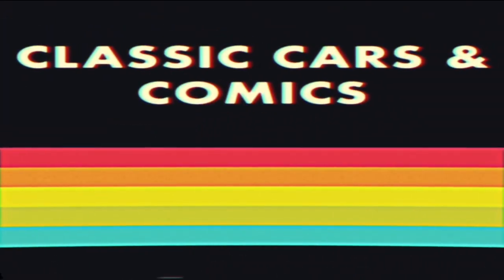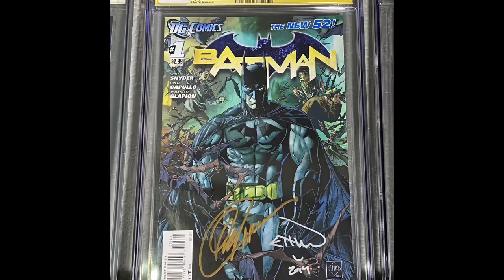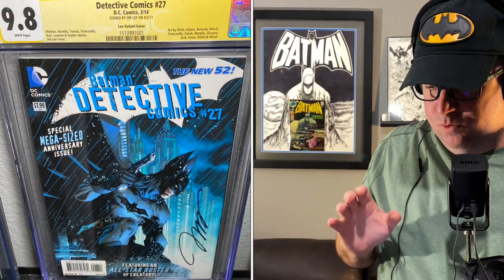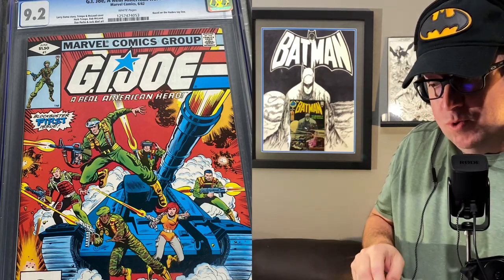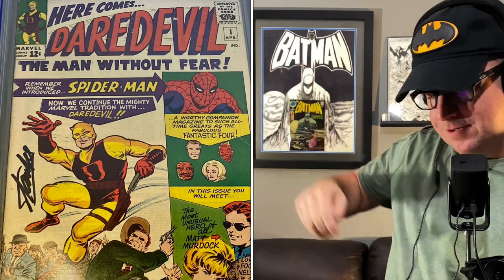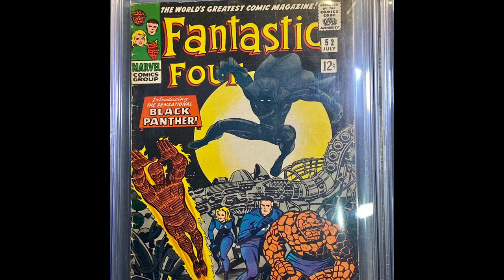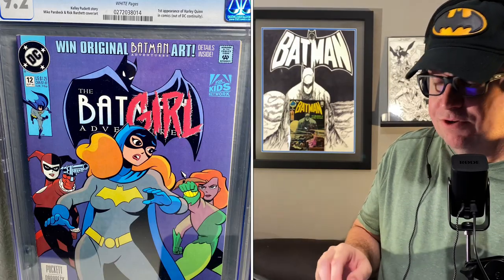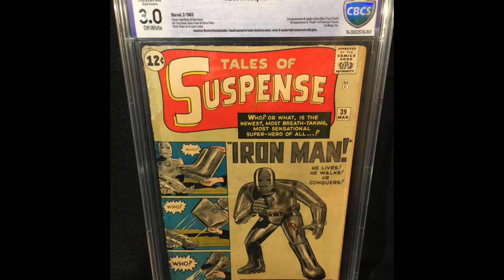Top 50 Graded Comic Books by Classic Cars & Comics